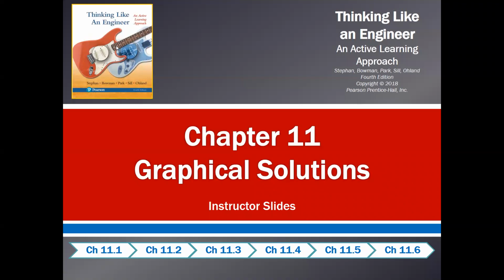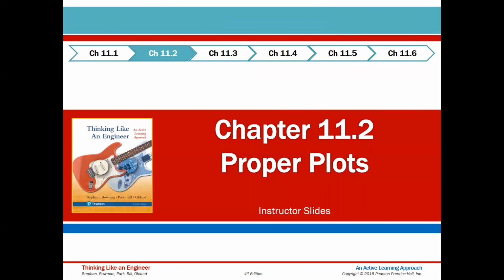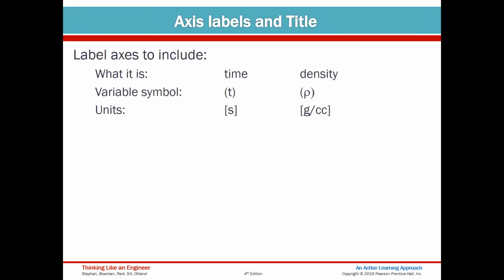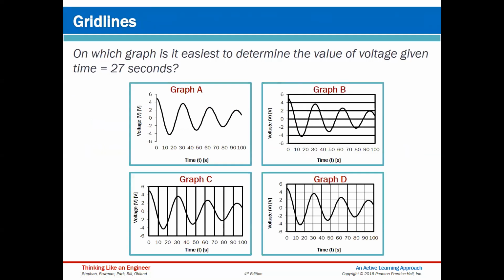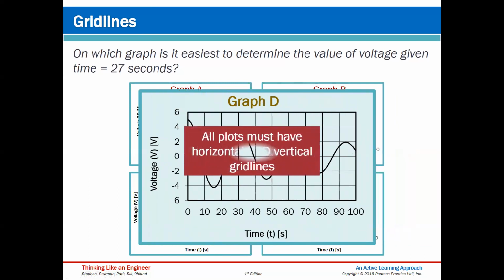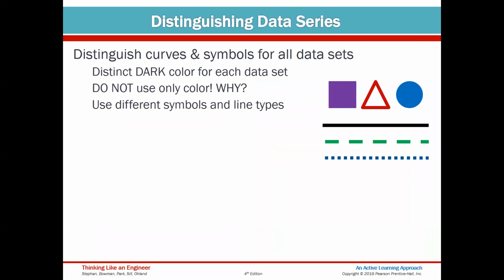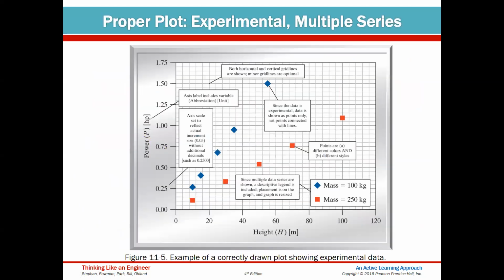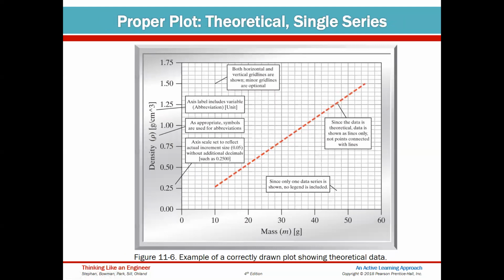Proper Plotting Lecture Slides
TLAE Chapter 11 - Graphing in Excel